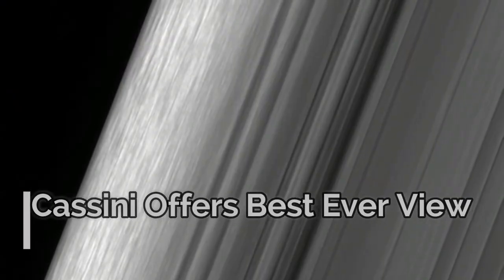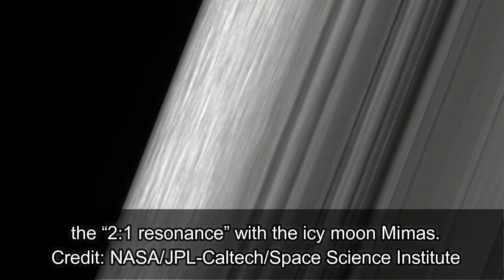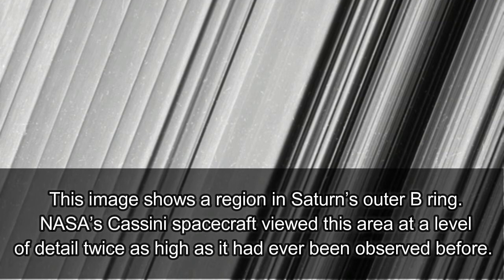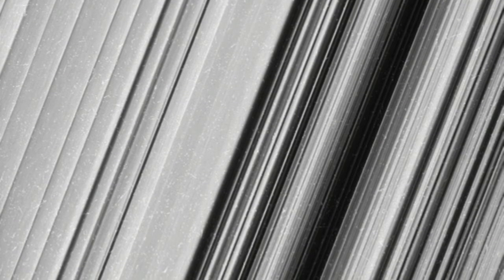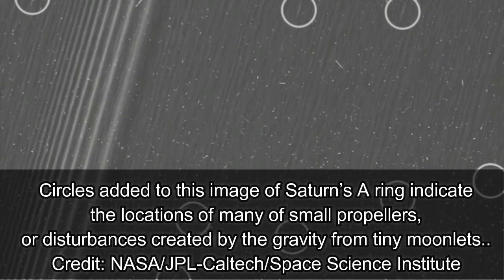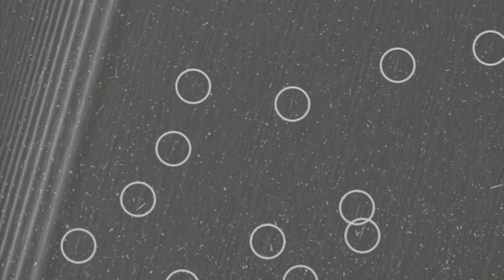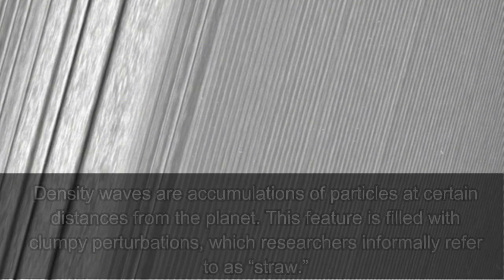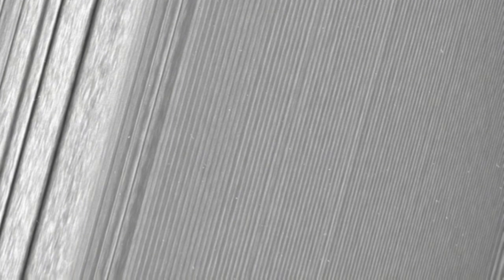Cassini Offers Best Ever View of Saturn’s Rings January 31, 2017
Close Encounters UFO Providing News about UFO, Space, Technology, Science and Conspiracies theories from around the world. Watch Daily Updates and News from Around the Web!

Images Credit: NASA/JPL-Caltech/Space Science Institute

FutureNet is most innovative Social Networking platform that connects and inspires people around the world to pursue their potential on the Internet, providing them with constantly new products and creative solution.